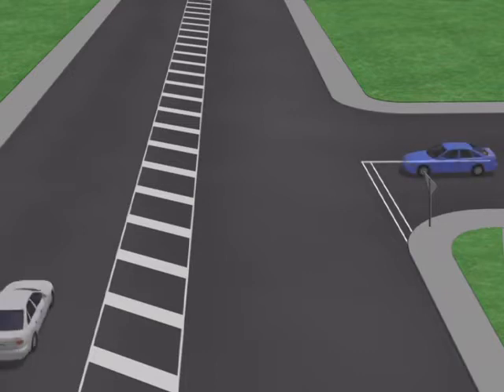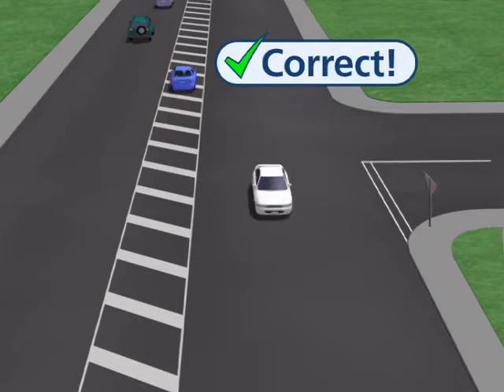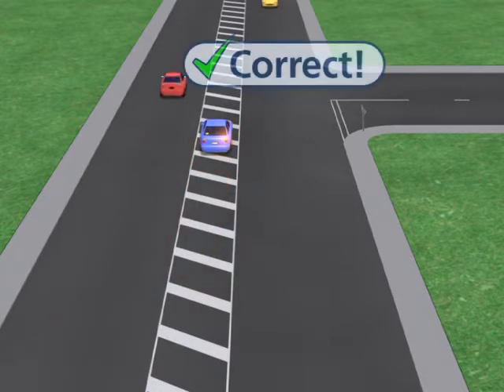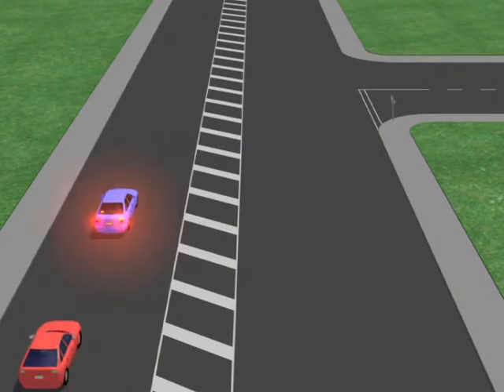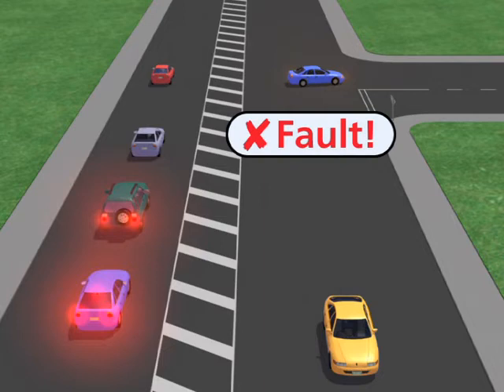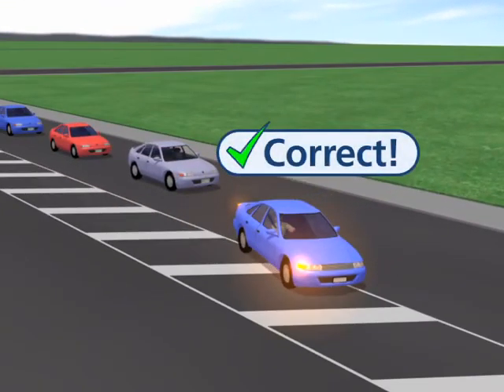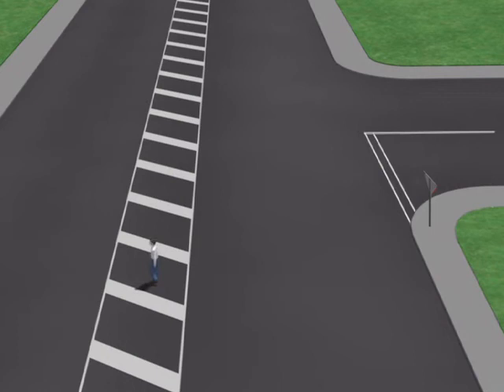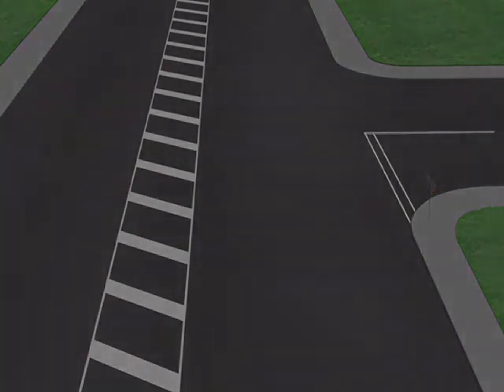What is a FLUSH MEDIAN?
Driving school practices for becoming a good driver...